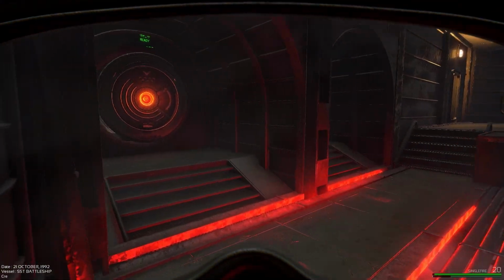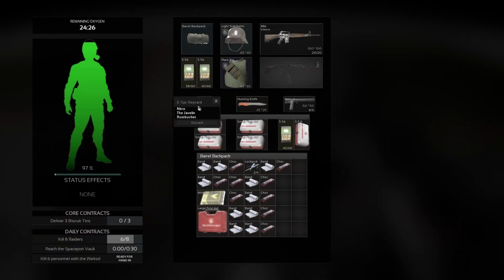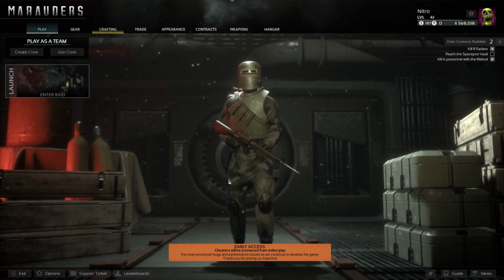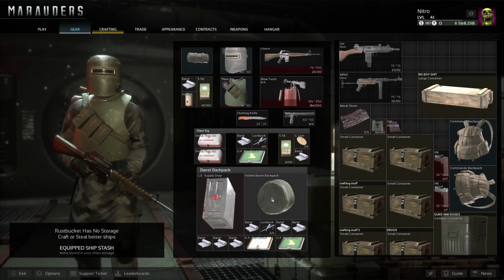M16 Showcase+Full Vault Raid!- Marauders Gameplay